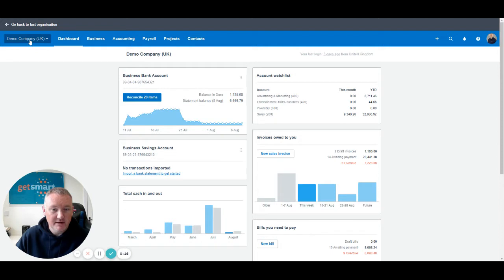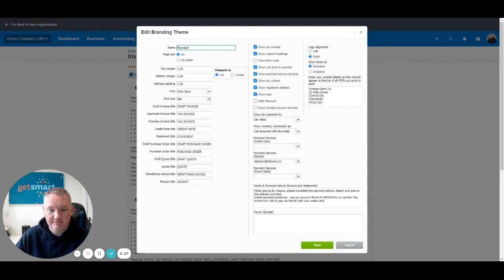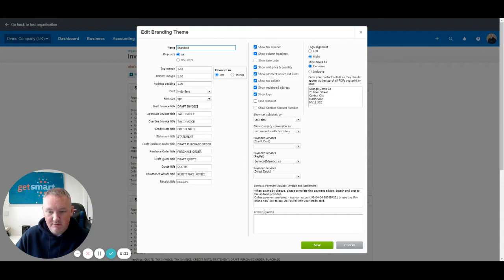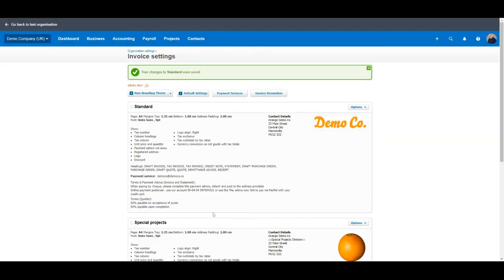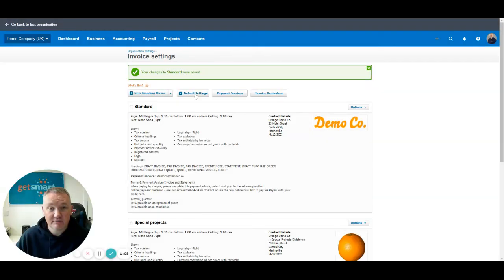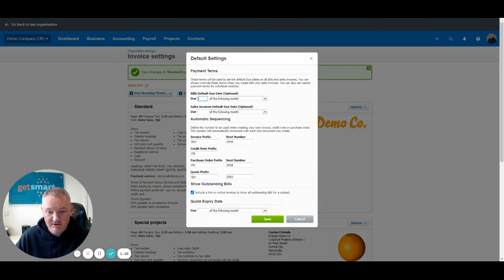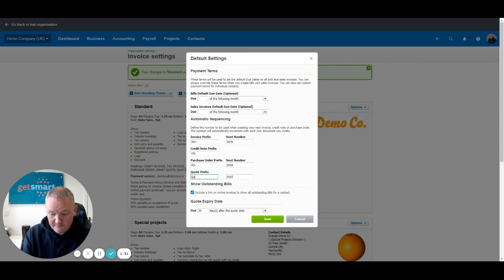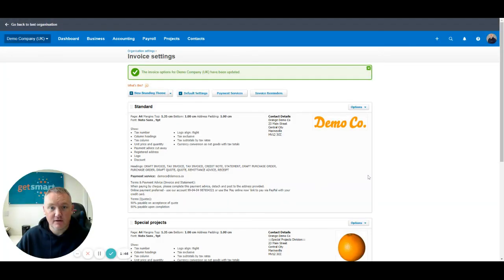Amending quote defaults in Xero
So you have provided a quote, then the client makes changes. argh!!
No problem. In this short video we show you how to make amendments, quickly, no stress needed!